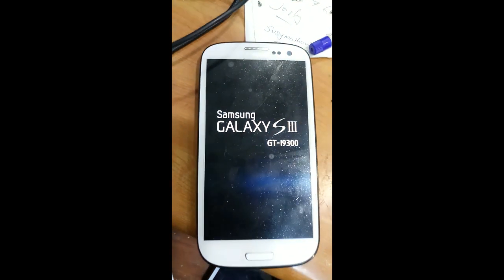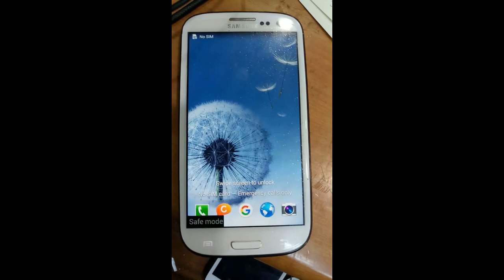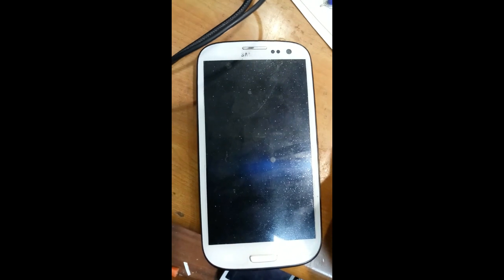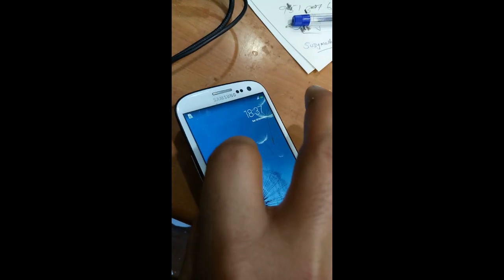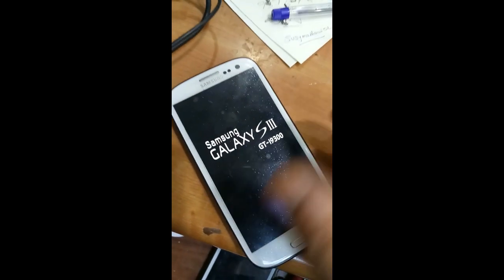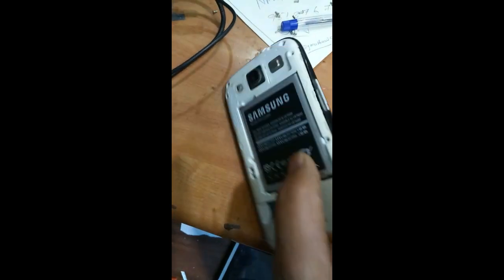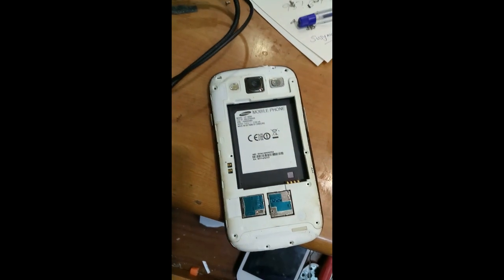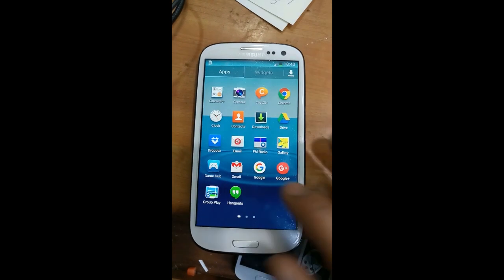How to Remove Safe mode From Samsung Galaxy s III Gt 19300 3 Steps !!!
Removing Safe Mode Galaxy S-3